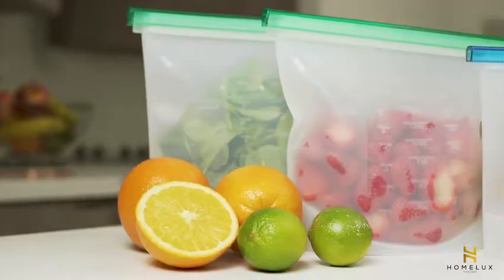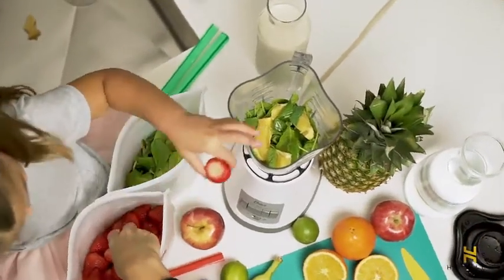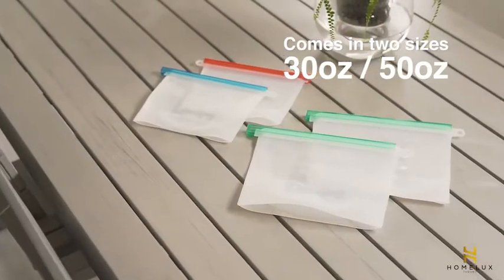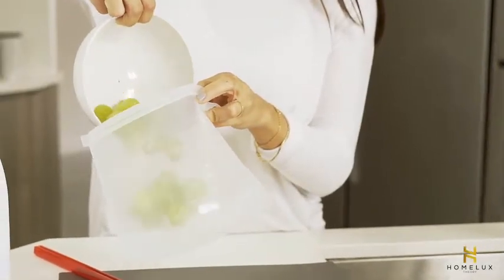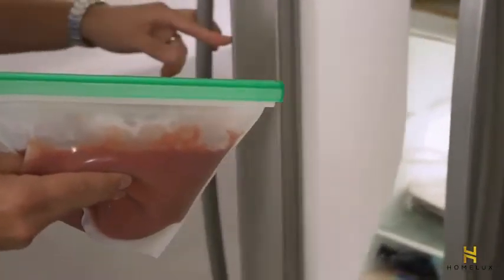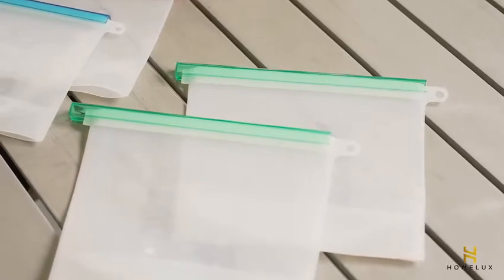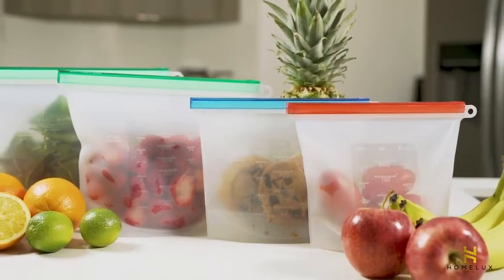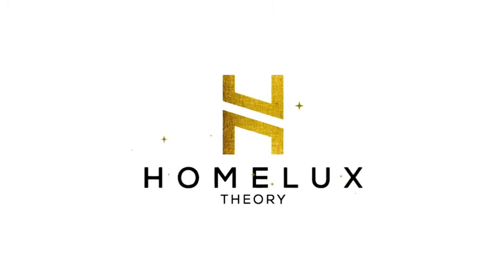Homelux Theory Reusable Silicone Food Storage Bags Sandwich Sous Vide Liquid Snack Lunch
IDEAL COMBINATION - In the set of 6, you’ll find 2 LARGE (1.5L/ 50oz/ 6 cups) + 2 MEDIUM (1L/ 30oz/ 4 cups) + 2 SMALL (500ml/ 15oz/ 2 cups) silicone food bags that can fulfill all kitchen needs. The large bags are best for storing family size food, meal prep and bigger fruits, whereas the small bags are ideal for leftovers, snacks and on-the-go food!
⭐KEEP YOUR FRIDGE & KITCHEN ORGANIZED – Are you sick of a messy fridge and kitchen? Our storage bags are here to keep them neat and organized. Now you can enjoy a comfortable kitchen every day!
⭐OUR QUALITY – Our premium silicone bags guarantees superior user experience. Food grade material, leak proof, heat and cold resistant. Best to store liquid and use in microwave, oven, dishwasher, refrigerator and freezer. MOST IMPORTANTLY, they are safe for babies and pets!
⭐ECO FRIENDLY + KEEP FOOD FRESH = SAVE YOU MONEY – Can you imagine how much food and plastic bags we throw away each day? HOMELUX’s food bags are reusable, recyclable and our hermetic airtight seal extends the life of your food. They are here to promote ZERO WASTE. Every one of us can help our earth by doing 1 little step!
⭐LIFETIME WARRANTY – Love them or we’ll buy them back from you, no questions asked! Silicone ziplock bags silicone baggies reusable silicone food storage bags reusable gallon bags beehome reusable silicone sandwich bags reusable freezer bags food hugger reusable gallon zipper bags eco sil colored freezer bag holder stand marinating container silicone food savers silicone ziplock bags reusable ziploc bags eco sil fresh squeeze pouches

Jerry.